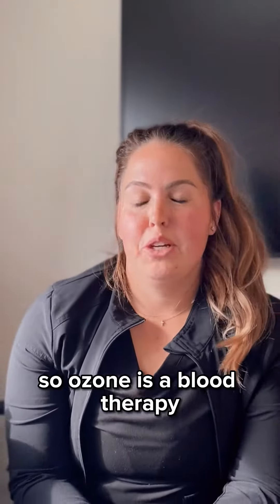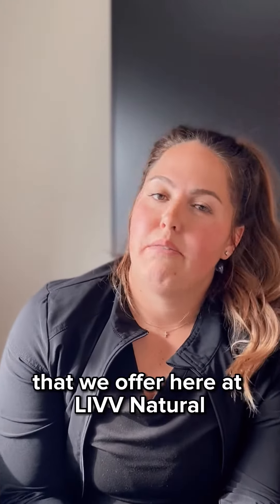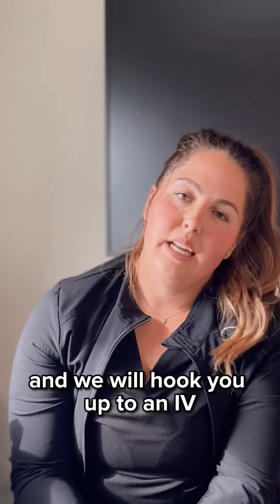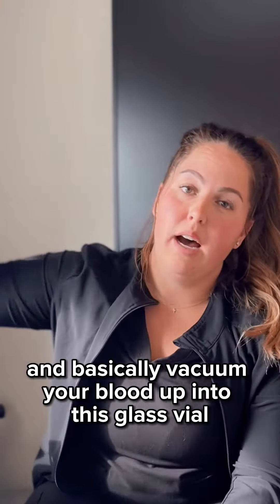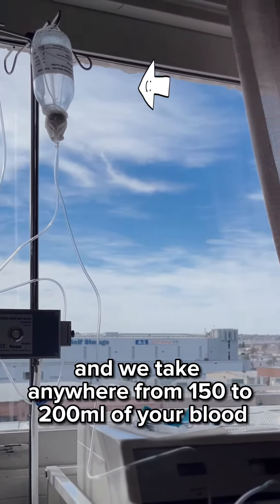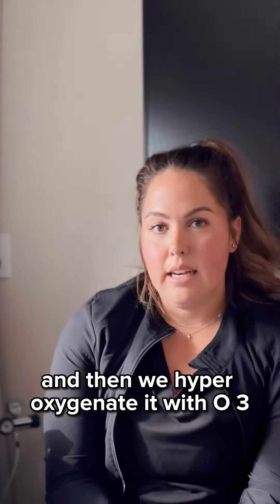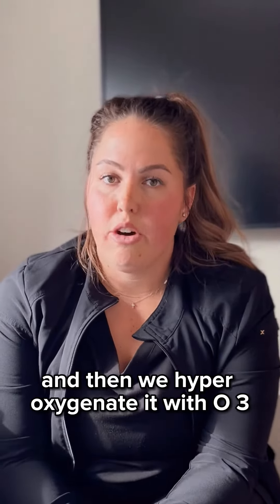LIVV Natural Health | Ozone Therapy | San Diego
Ozone IV therapy is a cutting-edge medical treatment that utilizes ozone gas in a controlled medical setting to help promote healing, boost immune function, and reduce inflammation. This therapy involves the intravenous infusion of ozone gas mixed with a small amount of a patient's own blood, creating a therapeutic mix that can help improve overall health and well-being.

In this video, we'll take a closer look at ozone IV therapy and explore its many potential benefits. We'll discuss the science behind the treatment, how it works, and what you can expect during a typical ozone IV therapy session. We'll also cover some of the potential risks and side effects associated with this treatment, as well as the conditions that it may be effective in treating.

If you're looking for a safe and effective way to improve your overall health and wellness, ozone IV therapy may be the solution you've been searching for. Tune in to learn more about this exciting medical treatment and discover whether it might be right for you.